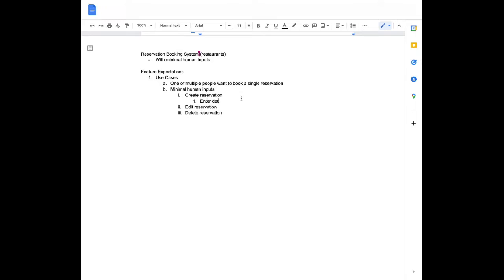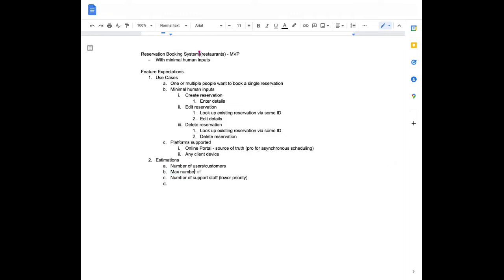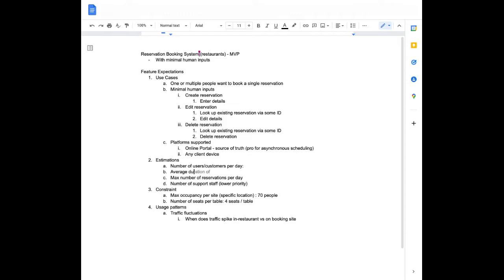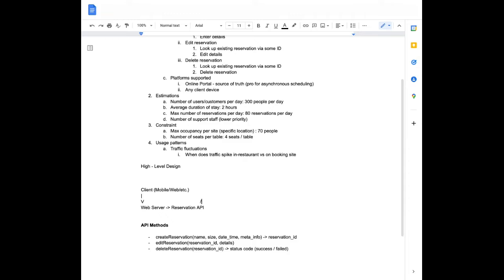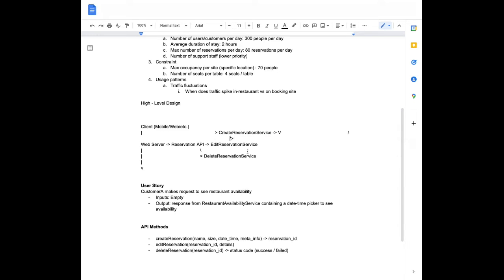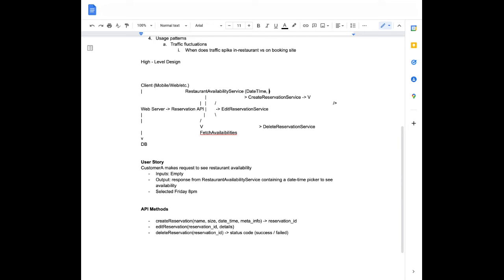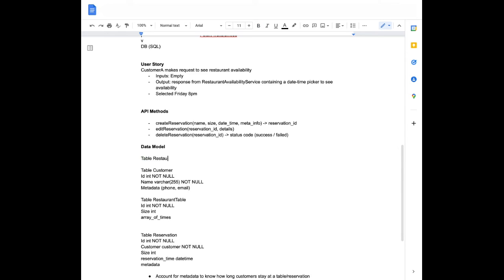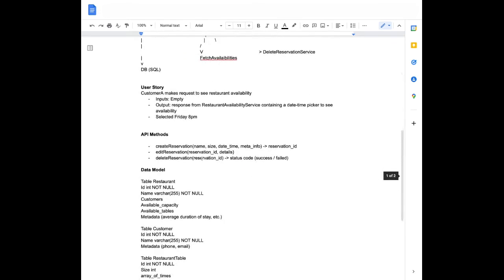System Design - Reservation Booking System | SWE Interview #15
Most system design interviews involve drawing diagrams to illustrate different components that comprise an entire system. In this interview, however, the entire design of the system is conducted within a Google Doc. The format of a system design interview is typically dictated by the interviewer, but the candidate is sometimes given the option to propose another application to display their design.

The focus of this interview is to design a reservation booking system. The candidate asks several clarifying questions at the outset to better understand the scope and functional requirements of the system. They agree on the use cases, average inputs to the system, constraints, and usage patterns.

The candidate then moves to outlining their high-level design. They start with mocking out the client, the connection to the web server, and then the individual API methods and services that will be called.

To dig deeper into the design, the candidate then writes out the expected data model — the different tables and fields to be stored in the database. Finally, they wrap up with mocking out a particular API method to get the current availabilities for the reservation system.

This video is a short snippet of a longer system design interview.

Chapters:
0:00 Problem Statement
0:29 Use Cases
2:42 Estimations
3:29 Constraints
4:04 Usage Patterns
6:18 High Level Design
6:40 API Methods and Services
8:32 User Story
9:17 Mocking out System Design
11:58 Data Model
15:53 API Algorithm Design